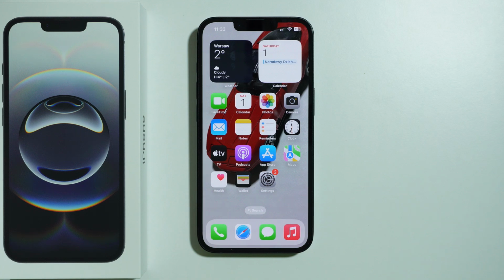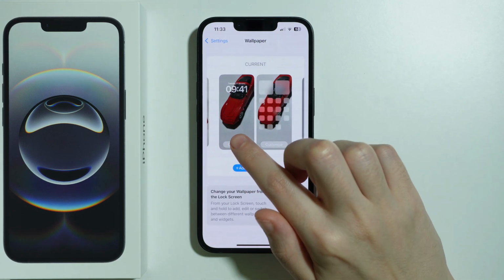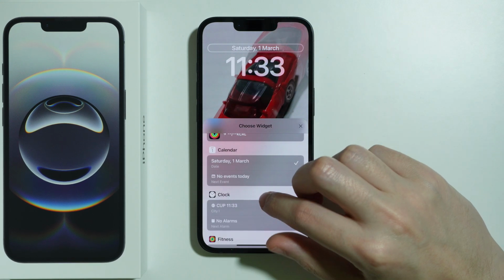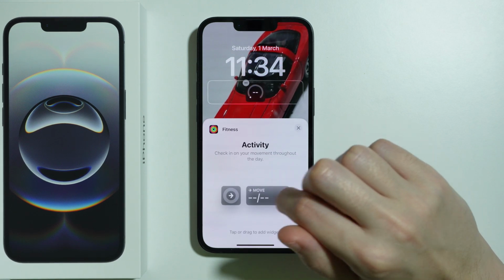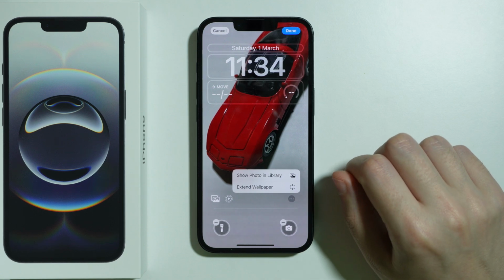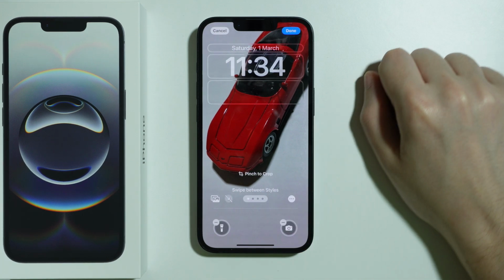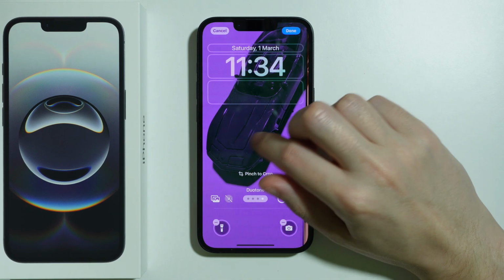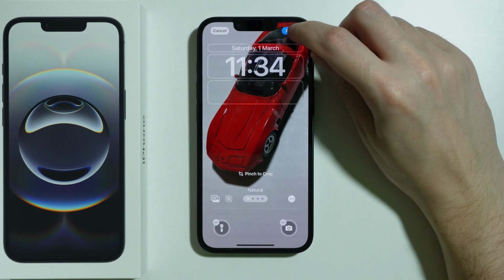iPhone 16e: How to Customize Lock Screen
Find out how to customize the lock screen on your iPhone 16e with this easy-to-follow guide. This video shows you how to personalize your lock screen with widgets, wallpapers, clock styles, and more, creating a look that’s uniquely yours. Whether you want to add functionality or just refresh the appearance, this tutorial makes it simple. Watch now to learn how to customize the lock screen on your iPhone 16e. Ideal for users who want to make their device truly their own!